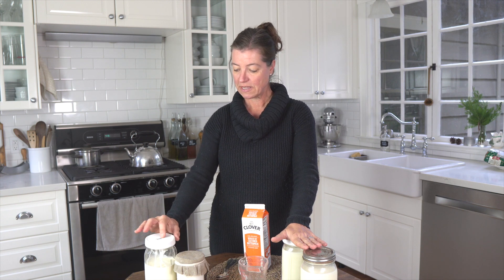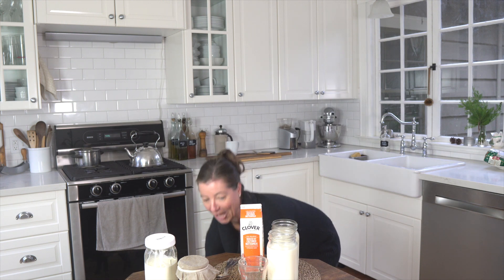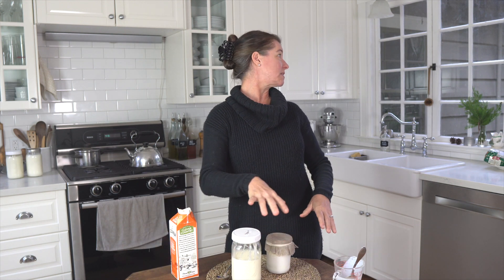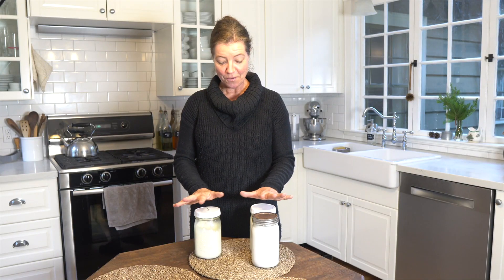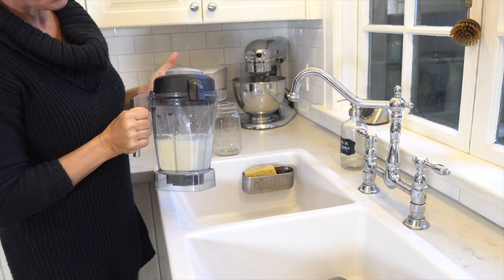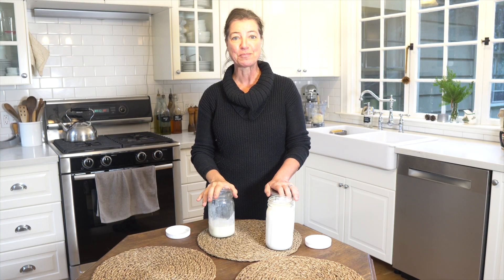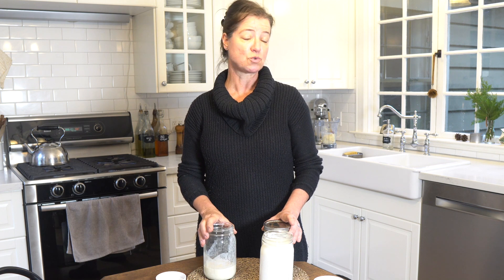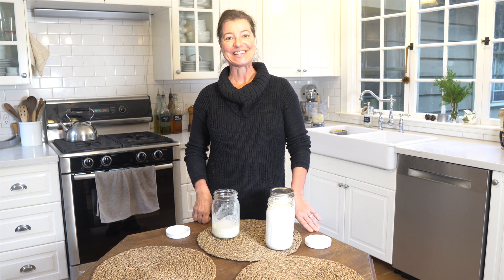How to make Cultured Buttermilk - 2 Methods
It is so easy to make delicious homemade cultured buttermilk. In this video am showing you 2 different recipes.

Buttermilk cultures
Kefir grains